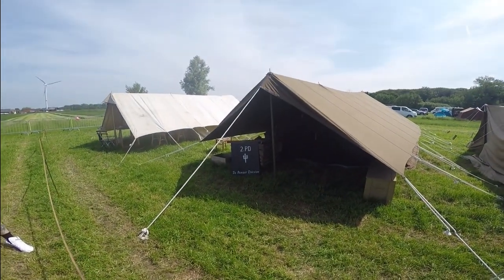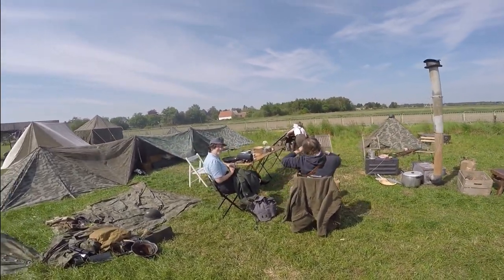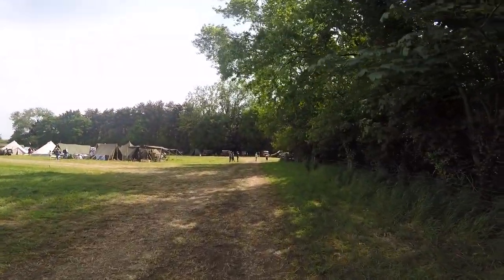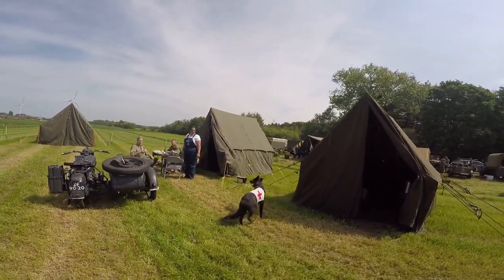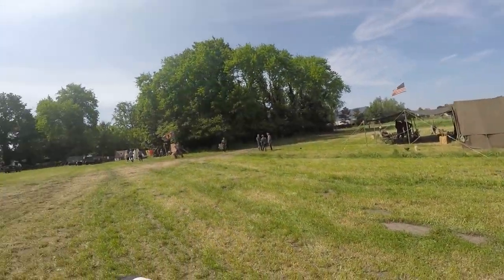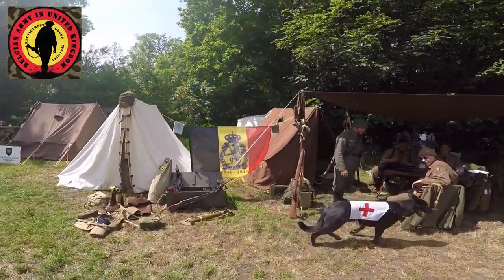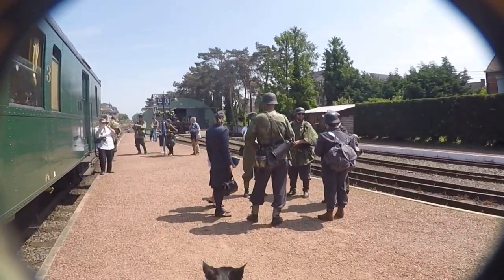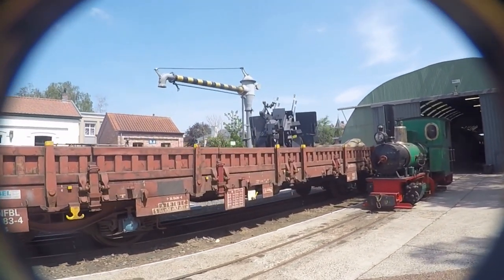WW2 Reenactment Railway to Liberty 4 @ Eeklo (B) - Part 1 - WW2 Vehicles Displays & Steam train ride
On Saterday 27th & sunday 28th of May, there was a WW2 reenactment event in Eeklo (B) where visitors and reenactors could take a ride with steam train from the event in Eeklo to Madegem station and back.
That atmosphere took everyone back 78 years in time !

Ragnar and I visited the event on Sunday.

Timestamps:
00:23 Info about the event
00:40 Displays & Vehicles of Der 2. Panzer Division
01:19 Displays & bikes of Die Glückhafte Division
01:44 Displays of East to West '40-'45
02:51 Displays of 277 VGD & Flakhelferinnen
03:29 Displays & motorcycles of 'Historische Re-enactment Vereniging Nederland'
04:35 Overview of the (mock) battle terrain
04:55 Entering the Allies part of the terrain
05:25 US WW2 Medic display
06:13 Display of 'Household Smellekens'
06:30 25 pounder - WW2 British Howitzer
06:52 US WW2 Medic displays (2)
08:40 Displays & bikes of '18de Felddivision & Allies'
10:02 Display of 2nd Can Inf Div Essex Scottish Reg.
10:55 WW2 US fieldkitchen
11:13 Vehicles of the 'Historical Military Vehicles'
12:04 Armed SAS Jeep
12:17 Display of 'Belgian Army in UK' Reenactment Group
12:52 Arrival of the steam train at the event
15:22 Getting inside the train carriage
16:00 Arriving at the Maldegem Station
16:45 Getting into the 1940's atmosphere !
18:16 Going for a look at the 'special' train carriage
19:20 Picking up the carriage with a 'Flakvierling 38', a 20mm anti-aircraft gun
20:48 Sneak peak Part 2 !